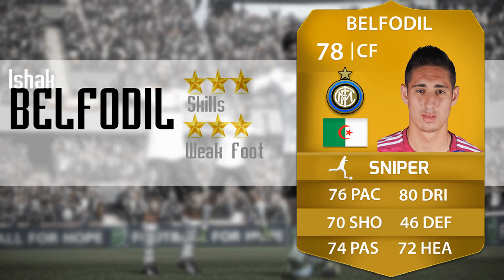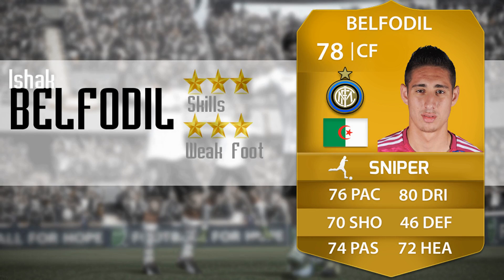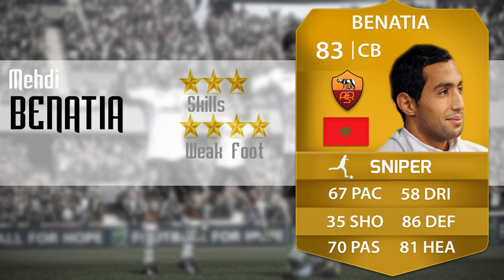FUT 14 | Serie A | New Gems?